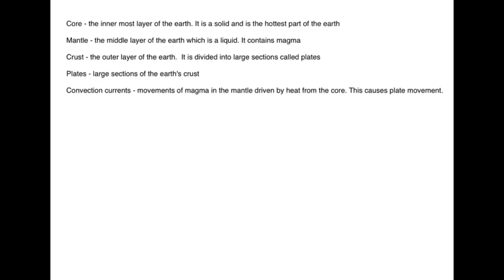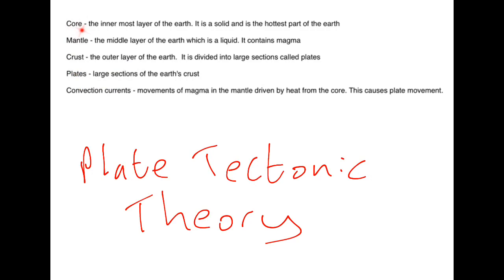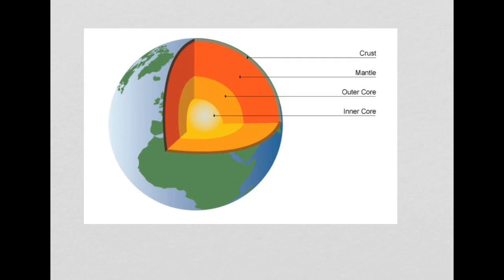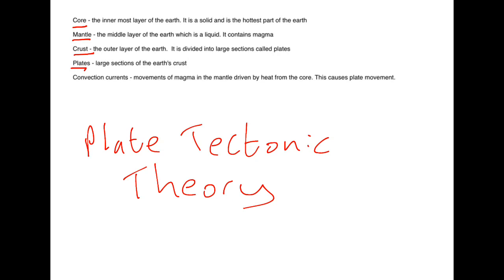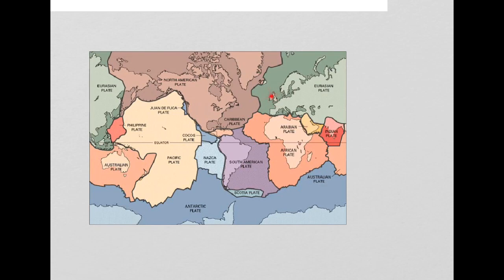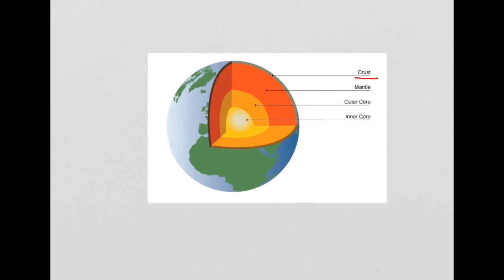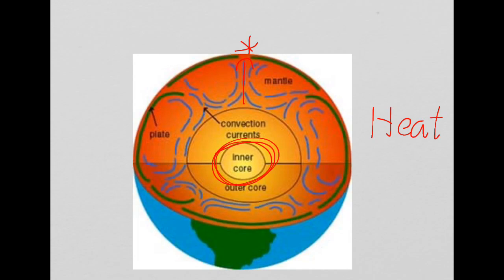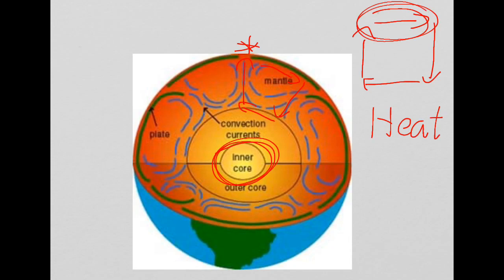Plate tectonic theory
An overview of plate tectonic theory